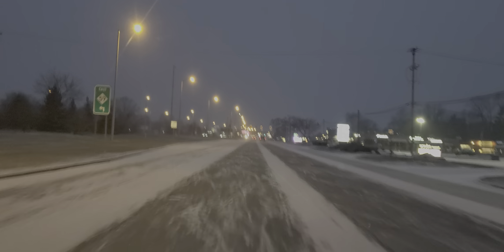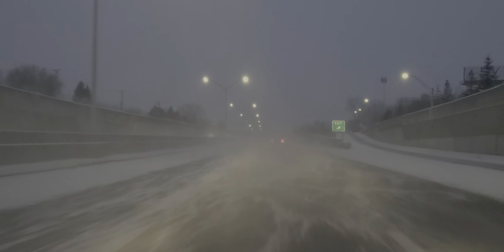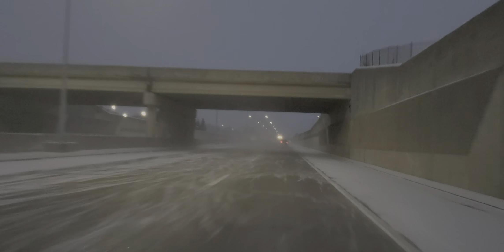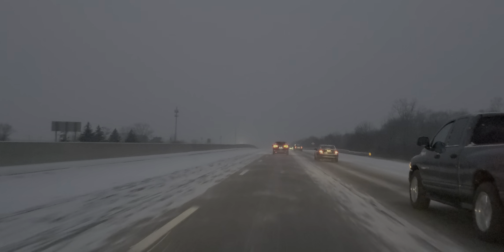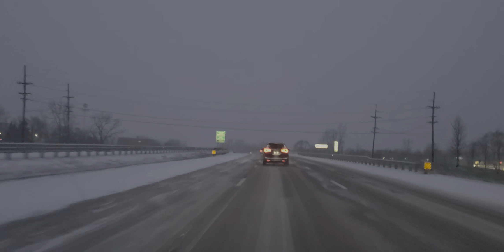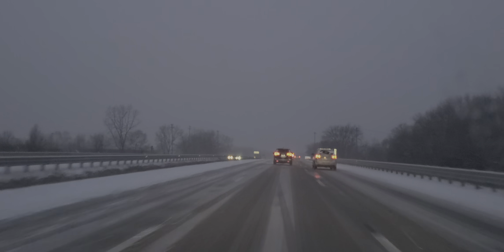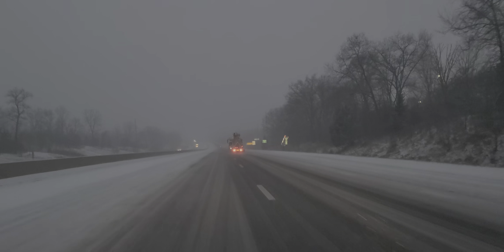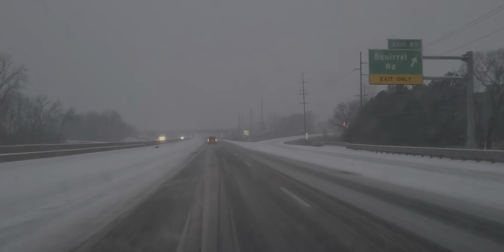BEGINNER NIGHT SNOW DRIVING 👌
NEW DRIVER SNOW DRIVER SECRETS